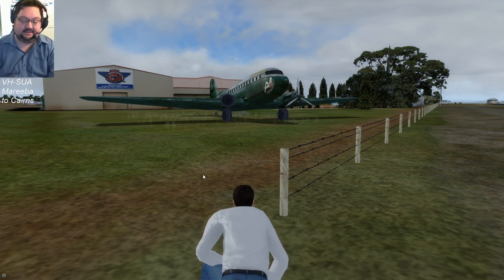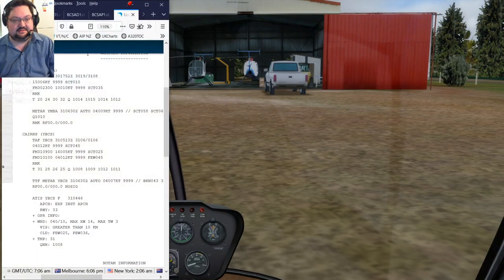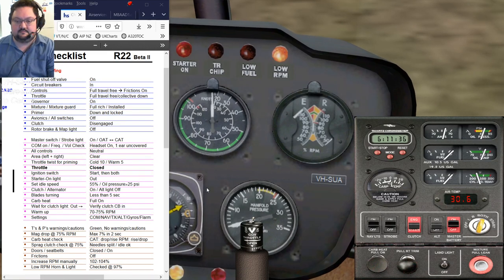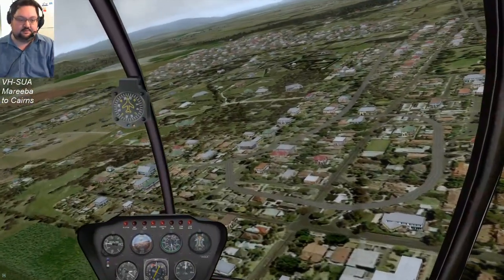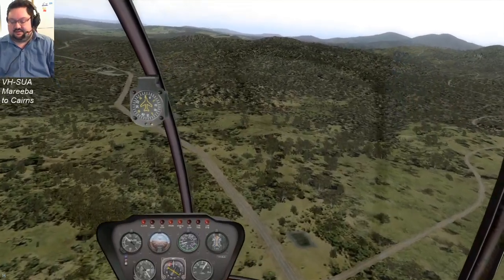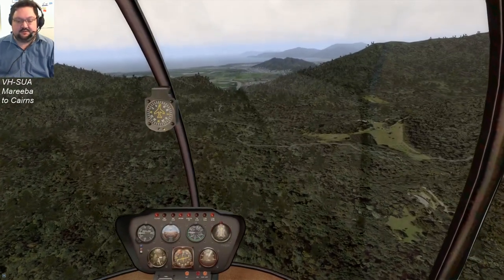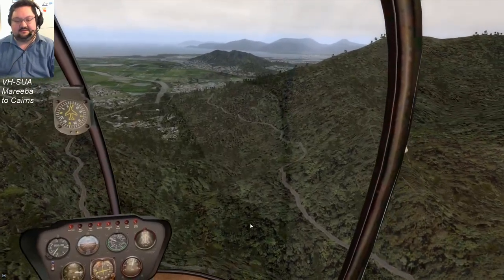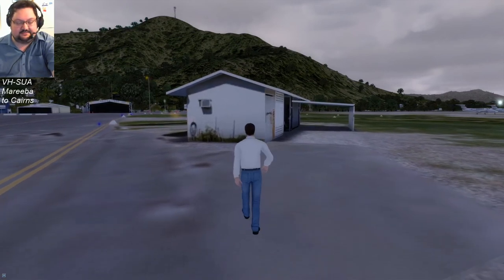GA Around Australia - Default Robinson R22, Mareeba to Cairns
A flight around Australia in some smaller planes, smaller airports, VFR, IFR. Long and short. A 12+ month weekly tour around Australia.

Aircraft in use: Default Robinson R22

Livery: Default White livery

Scenery:
FTX Au Australia v2

OZx scenery (including Townsville)

 P3D Converted Library files.

During flight, charts etc are displayed on screen in Firefox, kept on top using Deskpins

My Computer specs are:
Processor: i7 8700
GPU: RTX2070
Ram: 32GB DDR4 2400mhz